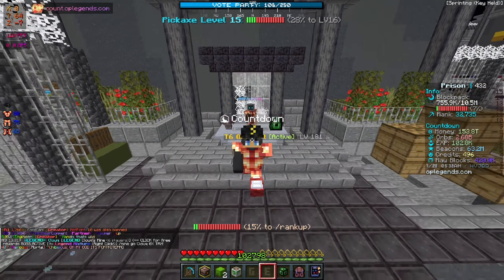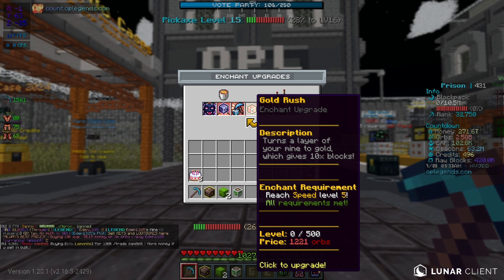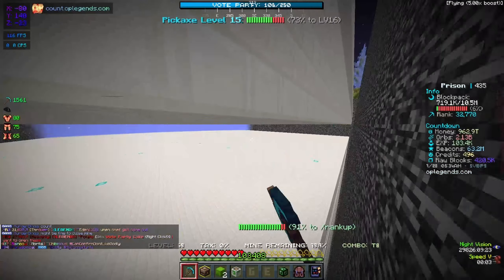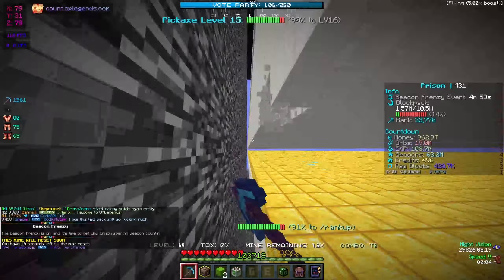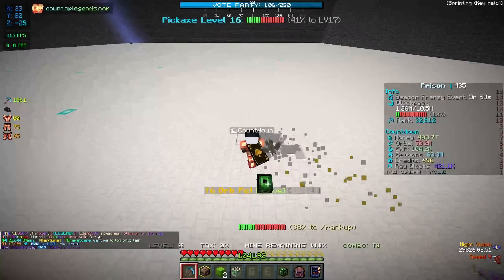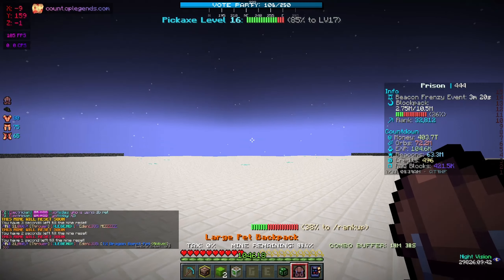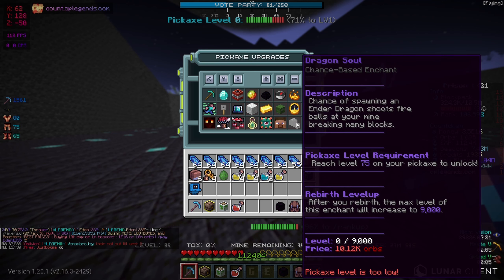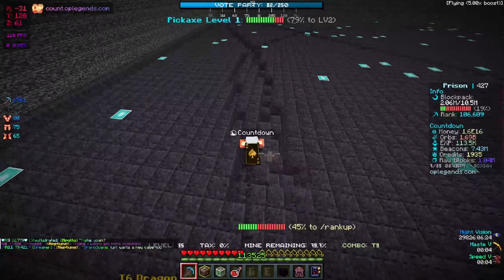BECOMING ONE OF THE *RICHEST PLAYERS* WITH THESE OP REBIRTHS (OP)!!! | Minecraft Prison | OPLegends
BECOMING ONE OF THE *RICHEST PLAYERS* WITH THESE OP REBIRTHS (OP)!!!
Port | 19132
Texture Pack: N/A
Hit "LIKE" for more MINECRAFT Prison!